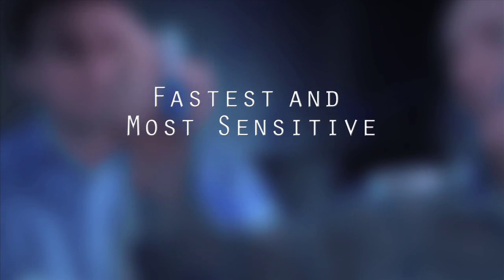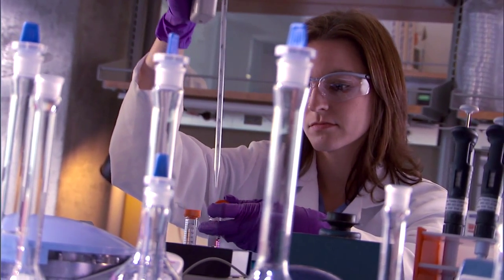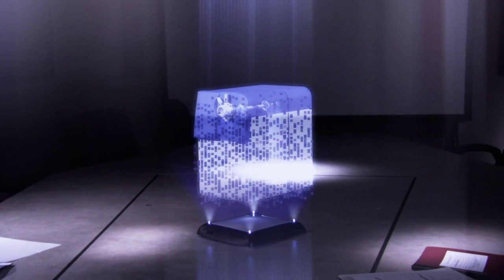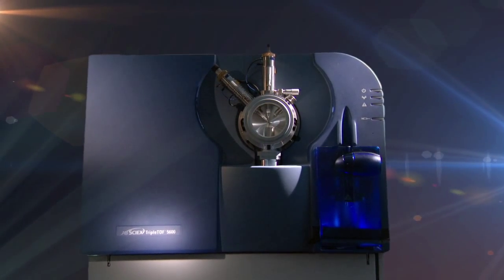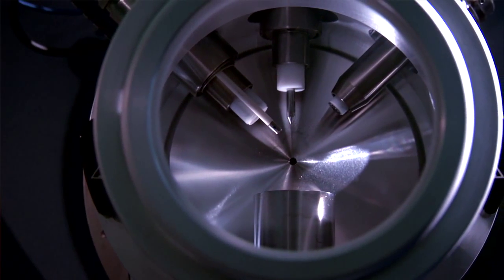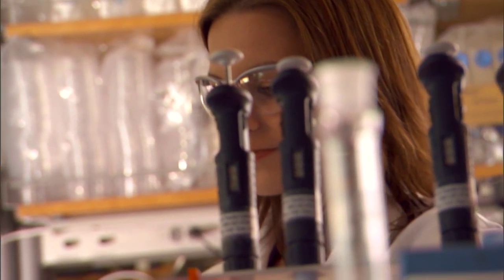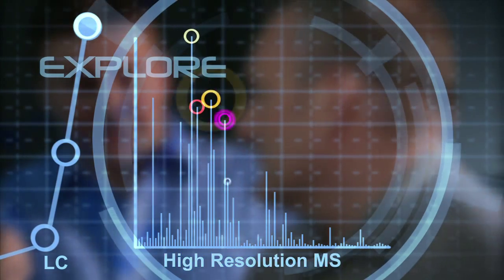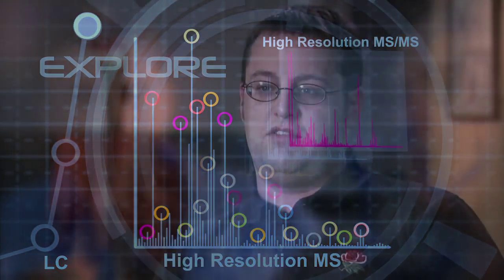Scientists respond to the AB SCIEX TripleTOF 5600 System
AB SCIEX unveiled its next-generation system at the 58th American Society of Mass Spectrometry conference in Salt Lake City. These reactions from scientists were filmed on location.
AB SCIEX, a global leader in life science analytical technologies, announced the launch of the AB SCIEX TripleTOF™ 5600 System, a groundbreaking mass spectrometry technology that is the fastest and most sensitive high-resolution mass spectrometer for high-performance qualitative and quantitative analysis. This system represents a significant advancement in mass spectrometry, combining for the first time on a single platform the quantitative capabilities typically associated with triple quadrupoles and the qualitative capabilities of a high-resolution, accurate-mass system. The TripleTOF 5600 System is designed to enable new and better ways for scientists to conduct mass spectrometry experiments for a broad range of life science applications, such as discovering new drugs, detecting biomarkers, and aiding in food safety and environmental analysis.